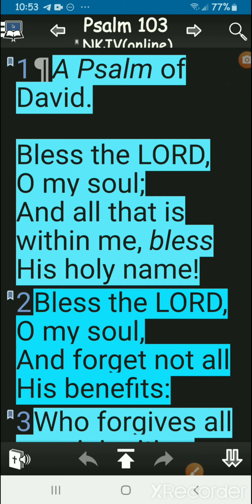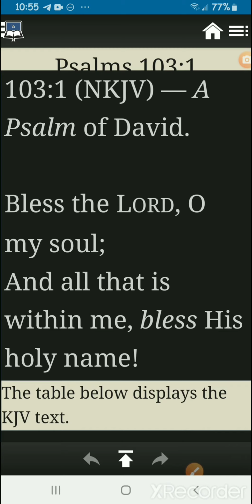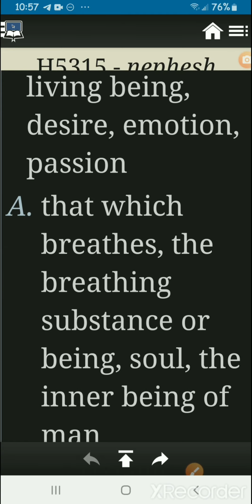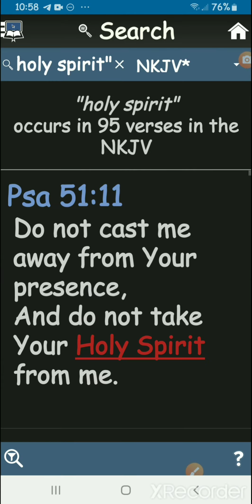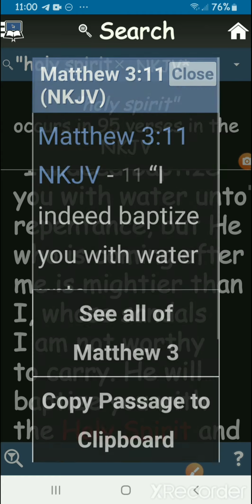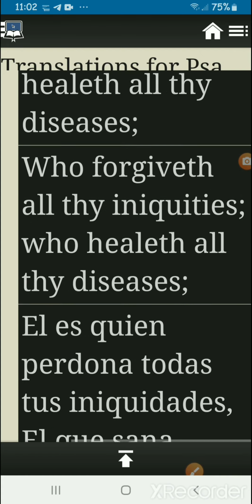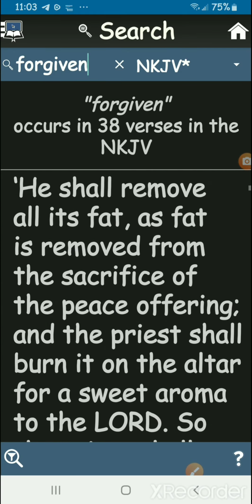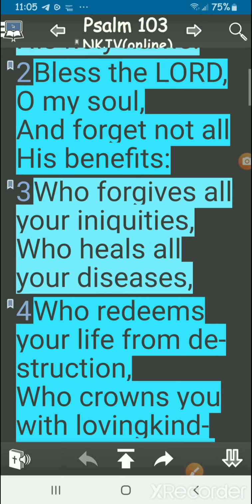Blue Letter Bible Tutorial, highlights and key word searches, etc., how to use Blue Letter Bible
Blue Letter Bible tutorial on creating highlights, using key word searches, Interlinear and translation comparison